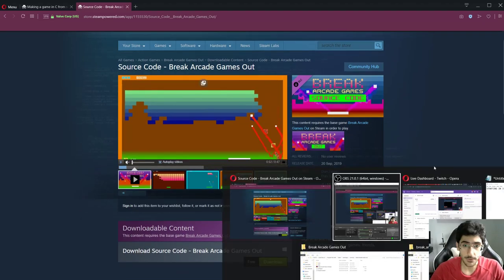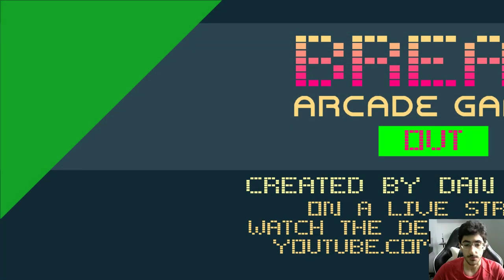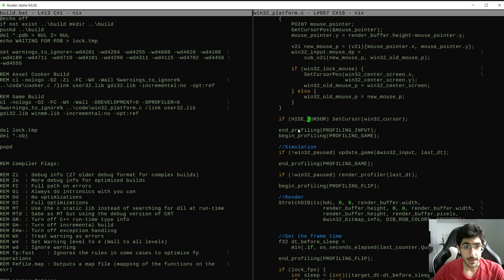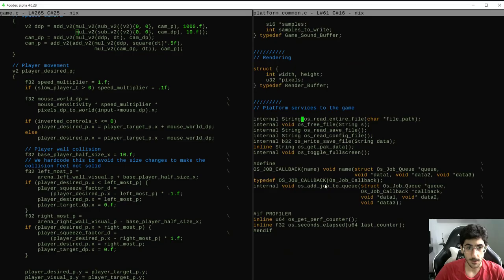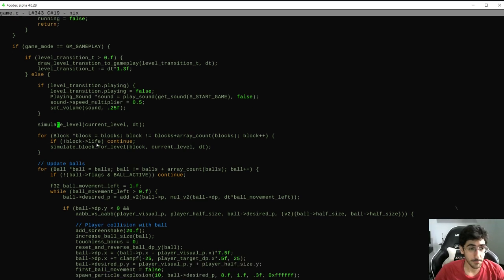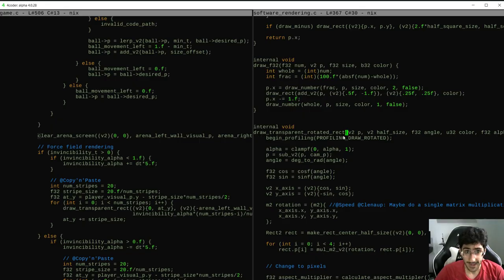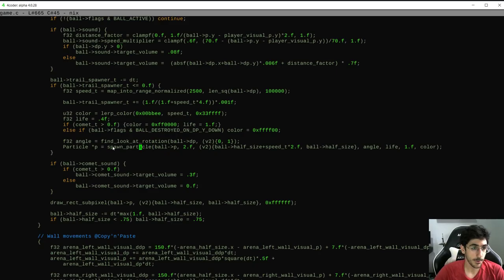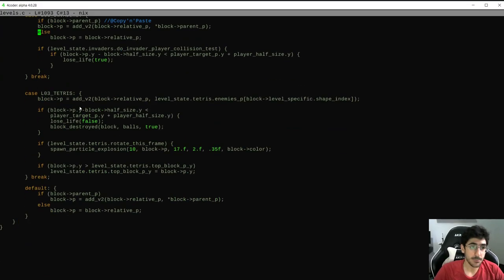Steam Game: Source Code Walkthrough [Break Arcade Games Out]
Hello everybody!

The game we have have created FROM SCRATCH on a live stream was released on Steam last week!

To celebrate it, I have opened the source code of the ENTIRE game to the PUBLIC DOMAIN so you can download it to learn, modify, copy, make your own games, whatever you want!

To help you get the big picture, I have made this video talking about the code, the structure and the basics of how it works.